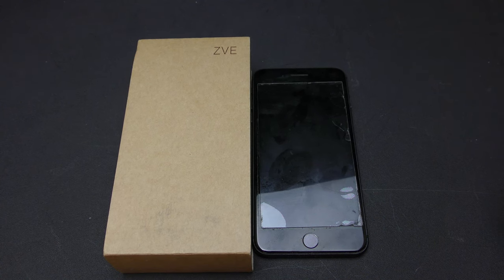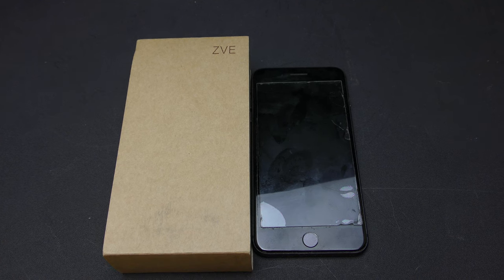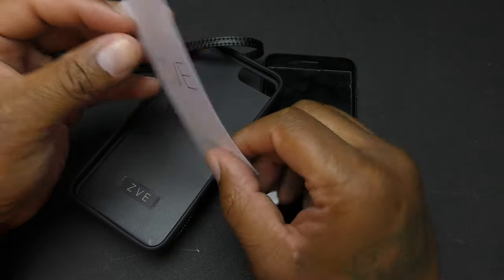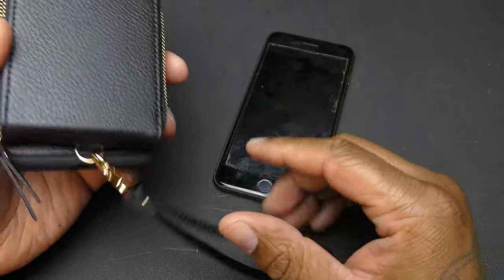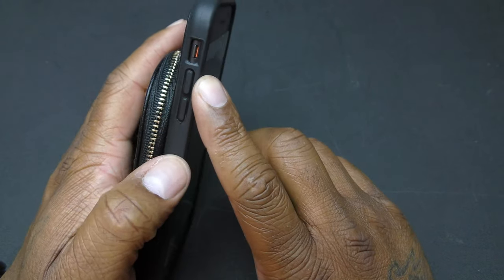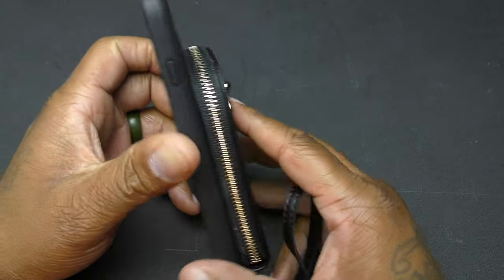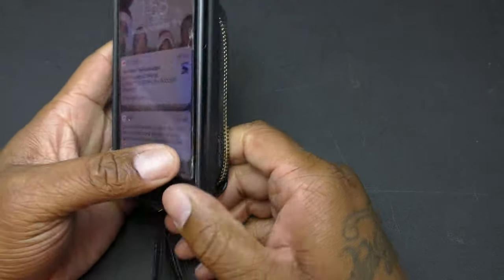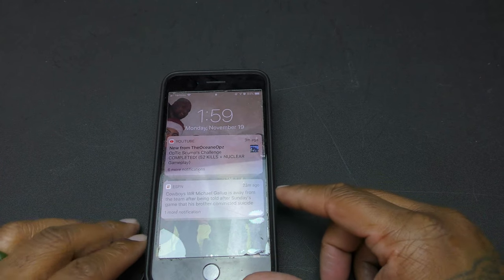ZVE WALLET KICKSTAND CASE IPHONE 8PLUS/7 PLUS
ZVE
ZVE SMART IPHONE CASE
ZVE IPHONE 8 PLUS CASE
ZVE IPHONE 7 PLUS CASE
IPHONE WALLET CASE